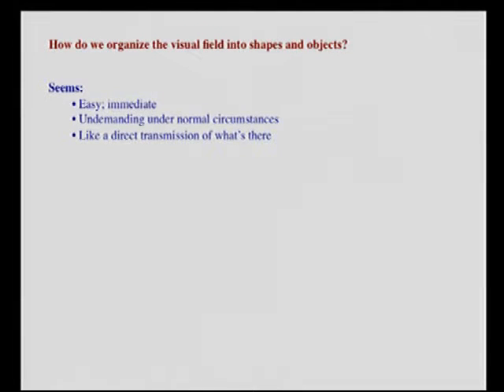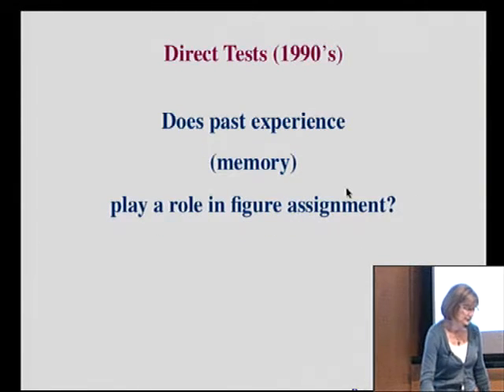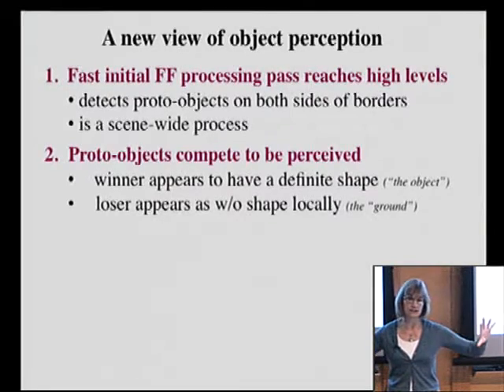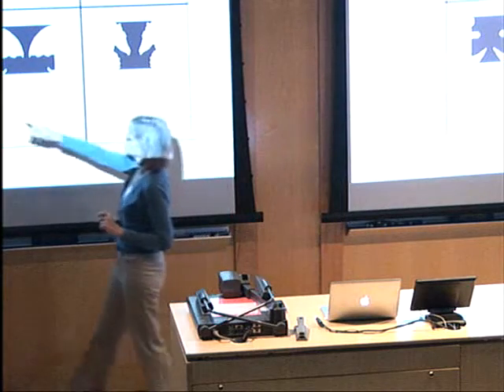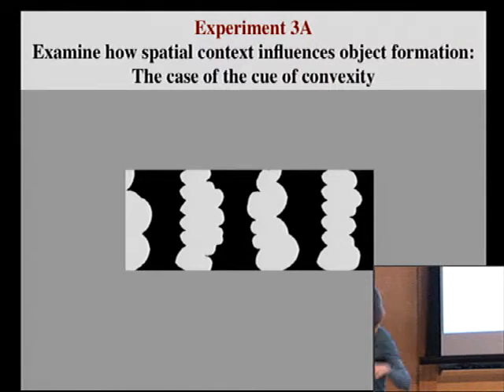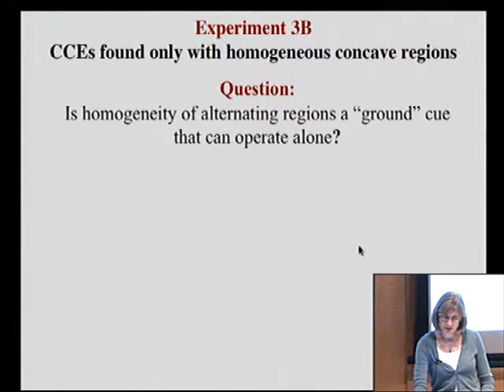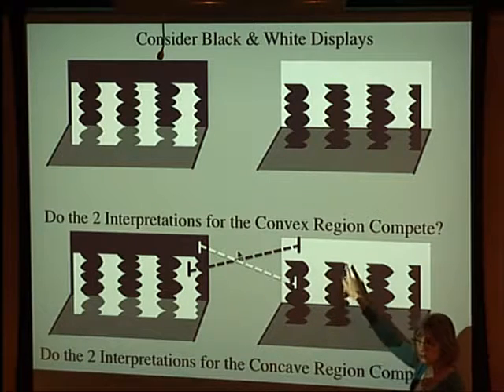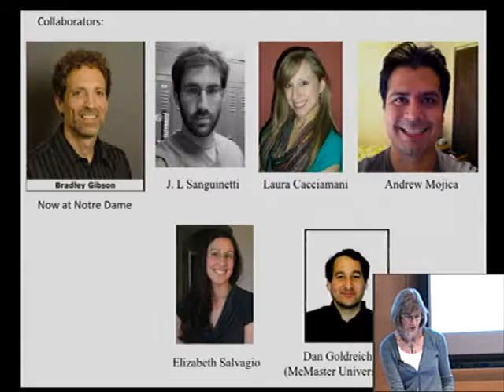Colloquium: Mary A. Peterson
Abstract(s):
The Gestaltists and many followers held that figure-ground segregation occurs early in the course of processing before memories of object structure or category membership are accessed and that later, such memories are accessed for figures but not for grounds. Thus, figure-ground perception was explained within a serial hierarchical architecture in which information flows in a feedforward manner only and figural status gates what type of processing occurs for display regions. Many modern theorists continue to hold the position that perception can be accomplished via a feedforward processes alone, although they rarely discuss figure-ground perception. Yet figure-ground perception can inform debates regarding whether feedforward mechanisms alone can account for visual perception. Using brain imaging techniques (ERPs) and behavioral tests, my colleagues and I have conducted experiments showing that figure-ground perception takes place in a system that includes reentrant (feedback) connections. In this dynamical system properties of objects that might be perceived on opposite sides of borders are assessed in a fast pass of processing that reaches high levels. Object properties on opposite sides of borders compete for representation; the winner is perceived as the shaped figure and the response to the loser is suppressed. In attempting to characterize the entire dynamical system involved in figure-ground perception, we recently found that suppression of the alternative that loses the competition for figural status is relayed to lower but not higher processing levels.

Speaker Bio(s):
Mary A. Peterson is a professor in the University of Arizona Department of Psychology, where she also serves as professor and director of the Cognitive Science Program. She also serves as chair of the Cognitive Science Graduate Interdisciplinary Program.